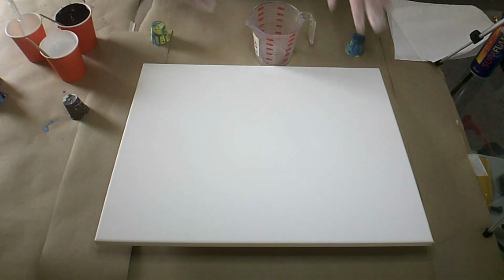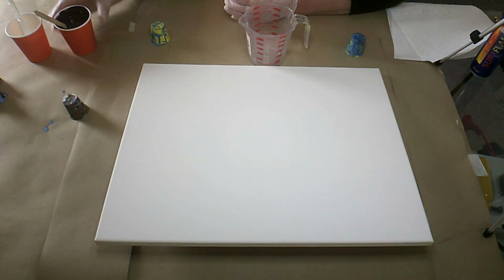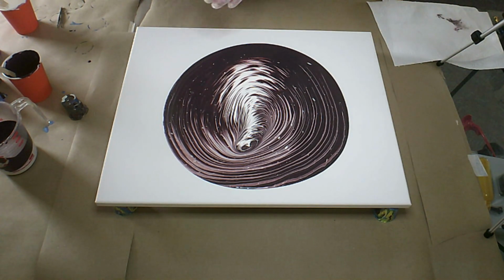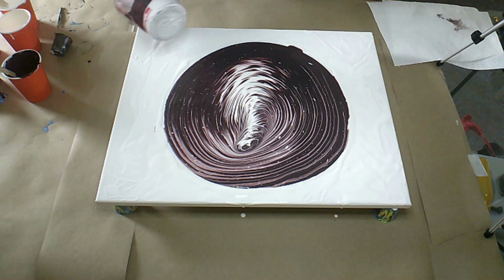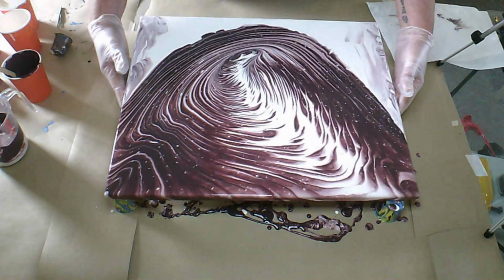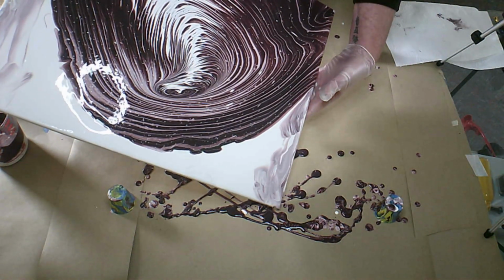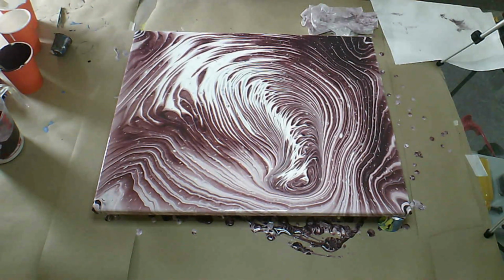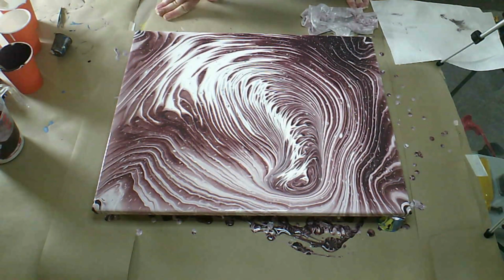Ring Pour Fluid Art Acrylic Pouring - Amazing OPTICAL ILLUSION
Ring Pour Fluid Art Acrylic Pouring - Amazing OPTICAL ILLUSION Ring Pour using Brown, White and DecoArt Satin Enamel.

Paint mix
1 Part Paint to 2 Part Floetrol Little water
50/50 DecoArt Satin Enamel to white
Colors
Brown
White

withBade Art
Belinda